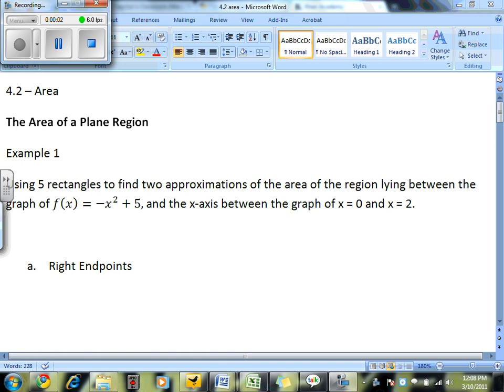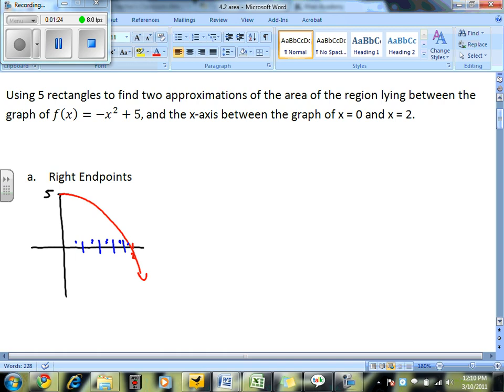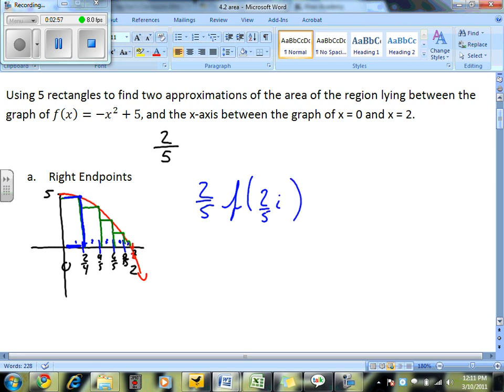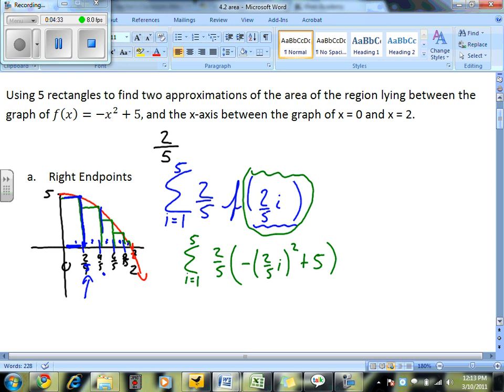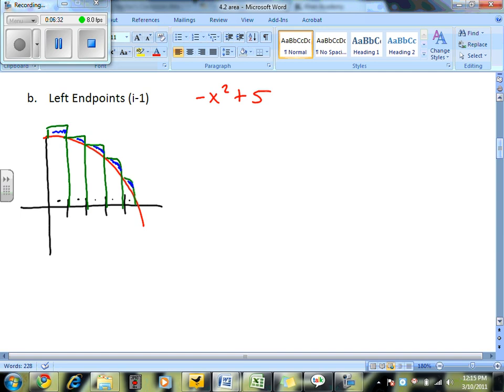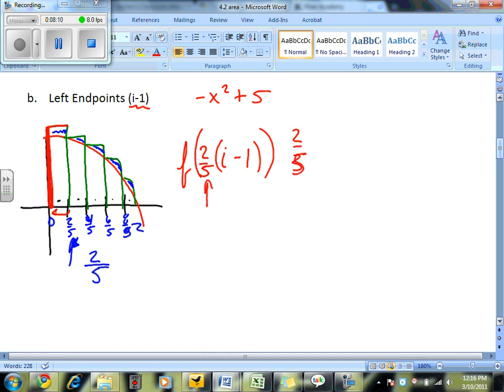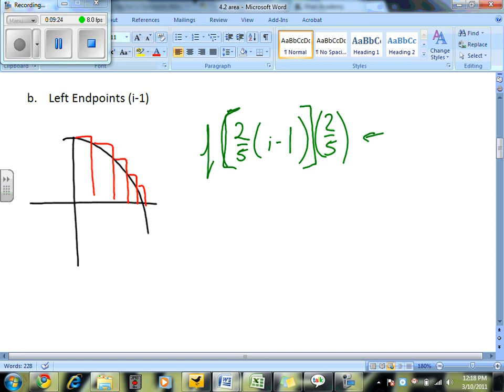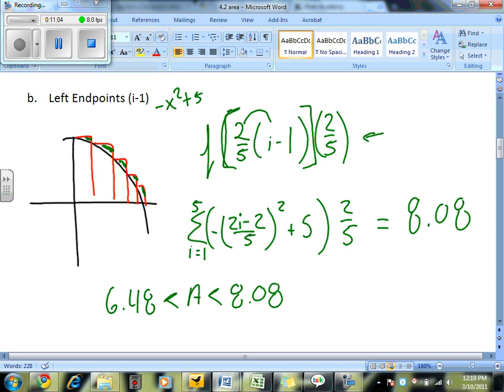4 2 Area of Curved line 1